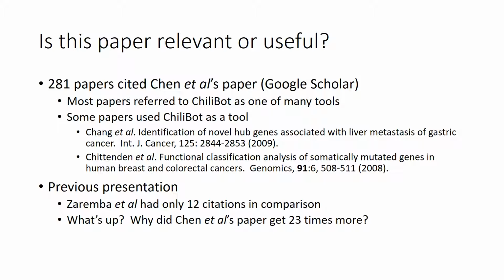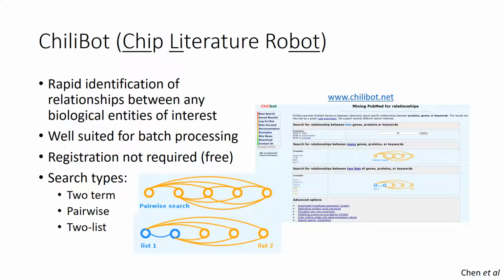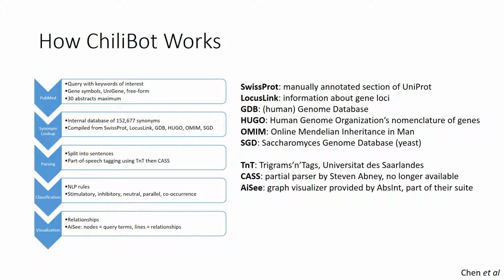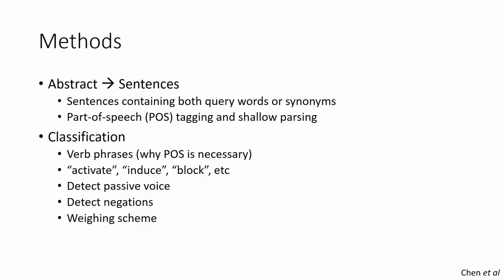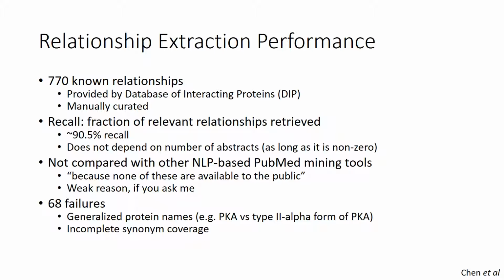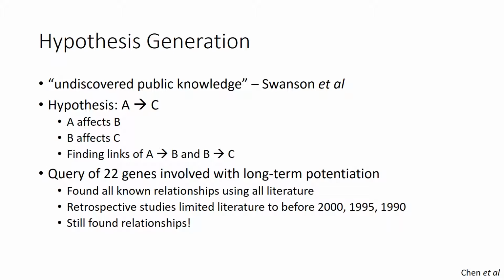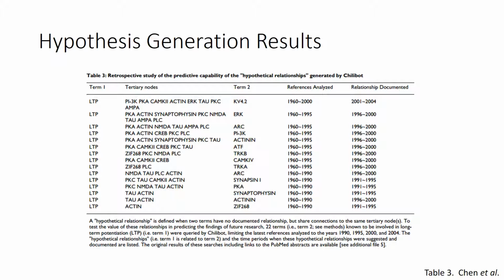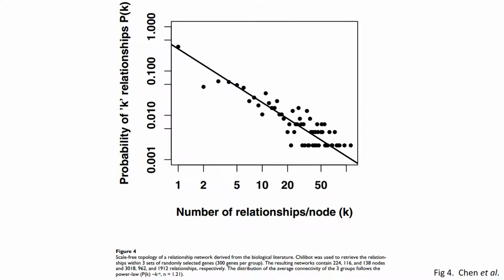Mining of PubMed Abstracts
This presentation is about Chen and Sharp's paper.